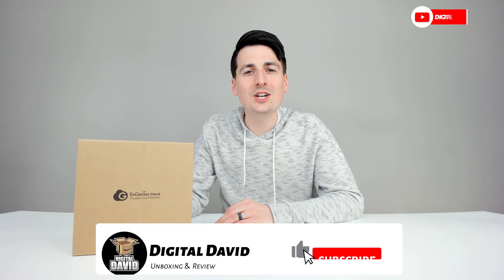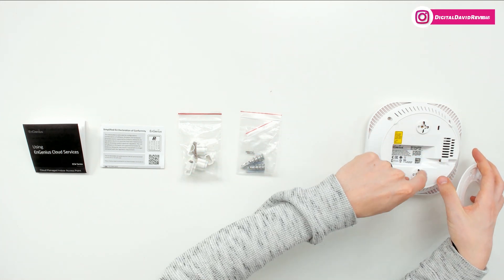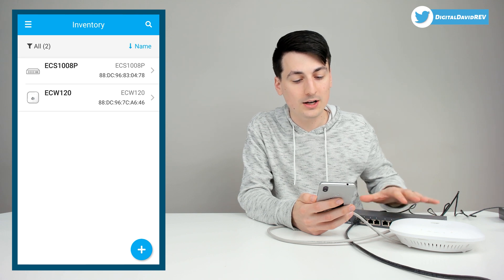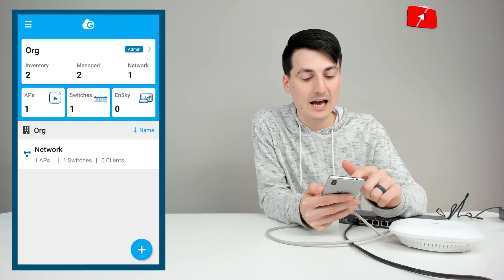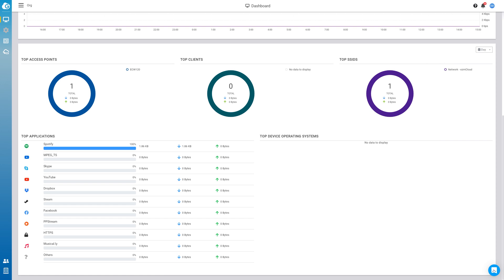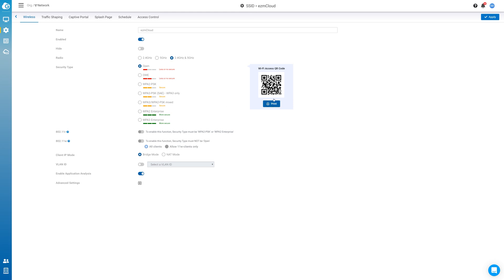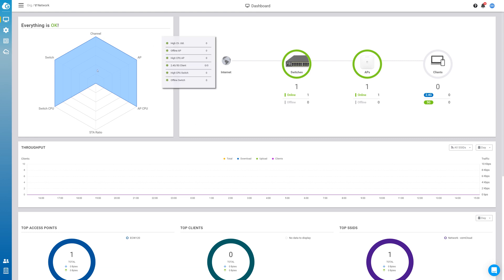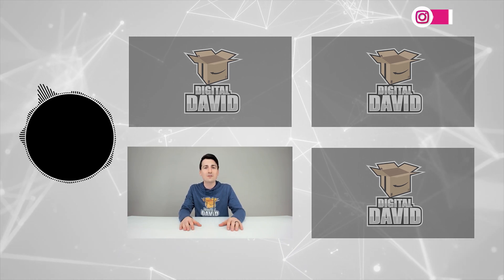EnGenius ECW120 Access Point Review // EnGenius Cloud App Setup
Engenius ECW120 Access Point

Engenius ECS1008P PoE Switch

ECW120
Cloud Managed 11ac Wave 2 Indoor Wireless Access Point
delivers higher speeds and user capacity and supercharges performance faster than 11ac Wave 1 APs

ECS1008P
Cloud Managed 8-Port Gigabit 55W PoE Switch Layer 2 Switch with Multiple Management Options for cost-conscious SMBs